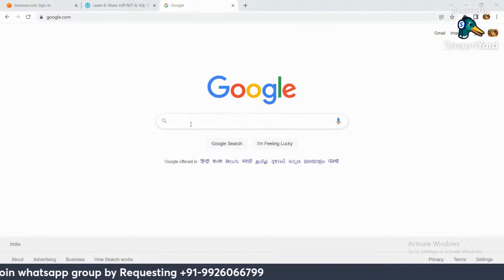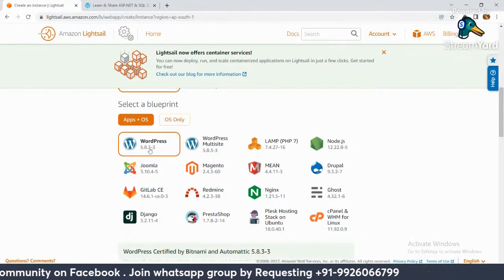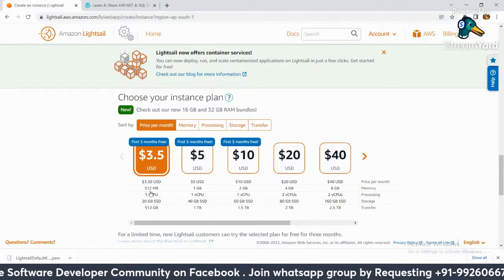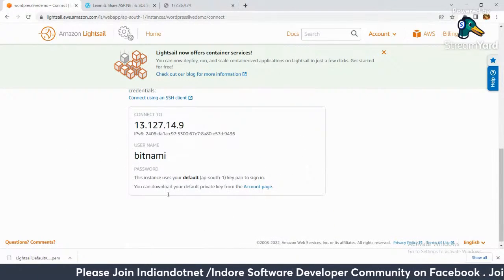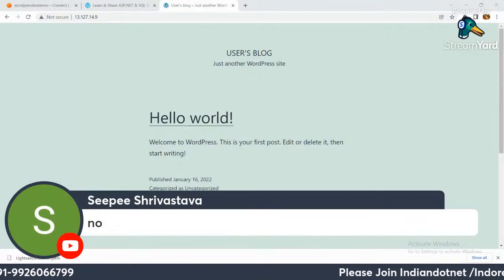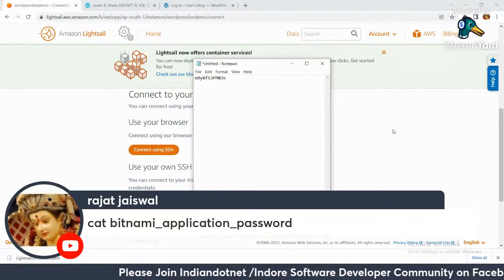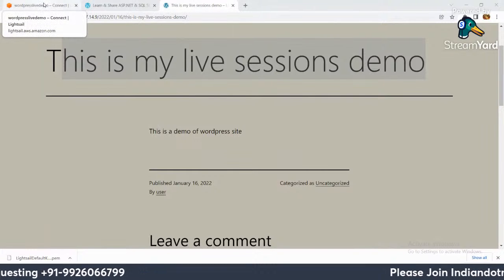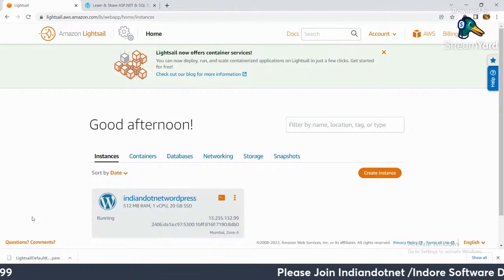An Introduction of Amazon LightSail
In this learning session community event conducted by indiandotnet indoreSoftwaredeveloperCommunity we are going to learn what is aws amazon lightsail and how you can install a wordpress easily using aws LightSail . An introduction of Amazon LightSail will be helpful for beginners.